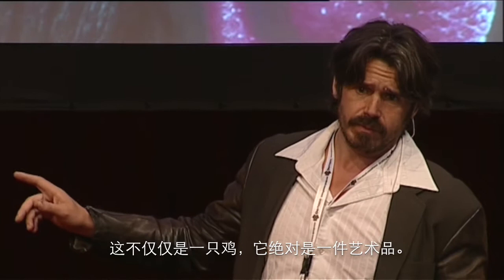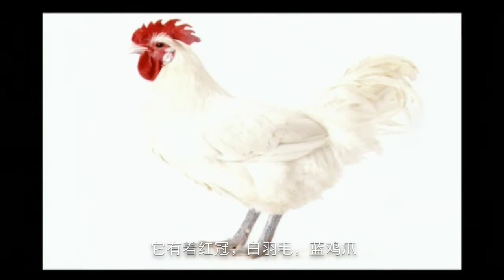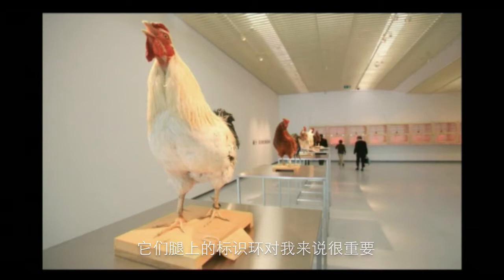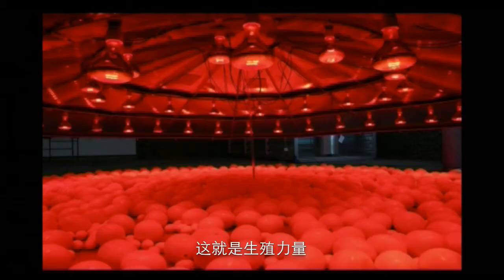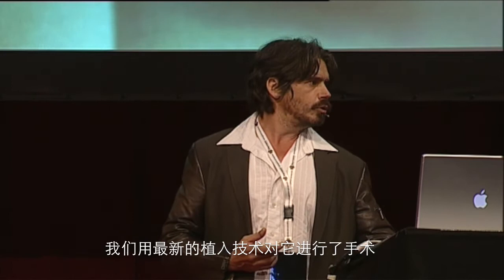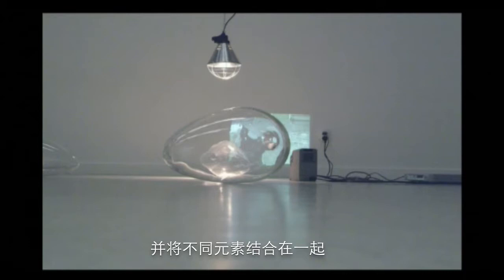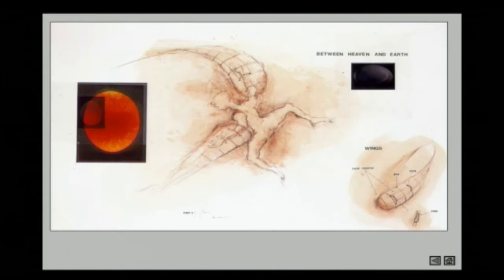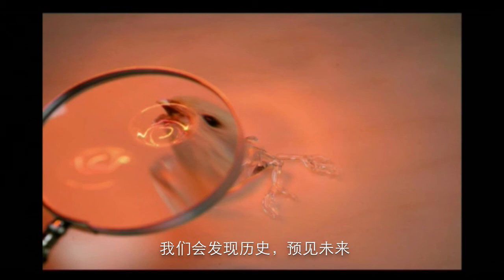TED talk - Koen Vanmechelen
Koen Vanmechelen's lecture at TEDxFlanders touches upon all the quintessential elements of his most important work: the Cosmopolitan Chicken Project. Vanmechelen elaborates on the philosophies and views that fuel his work and talks about the importance of hybridity and biocultural diversity in and outside of the world of art.